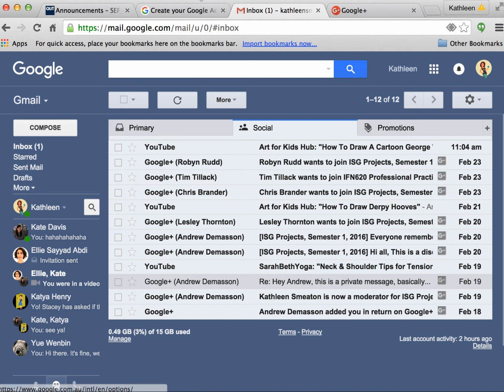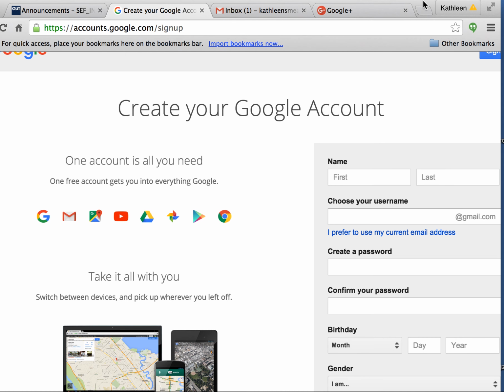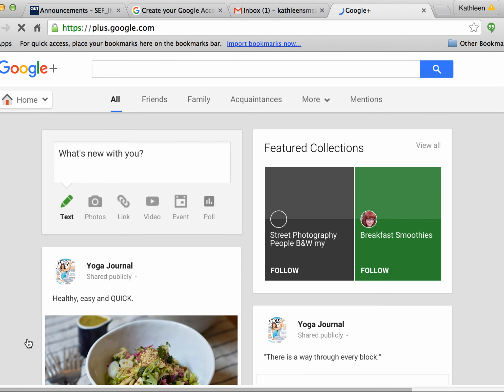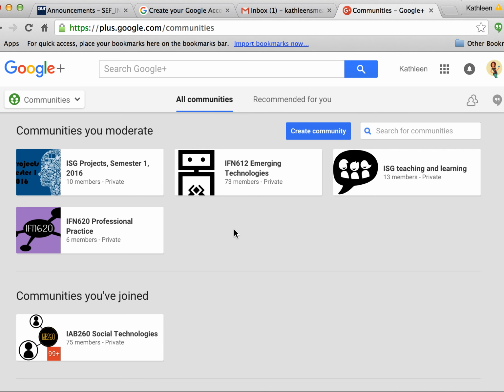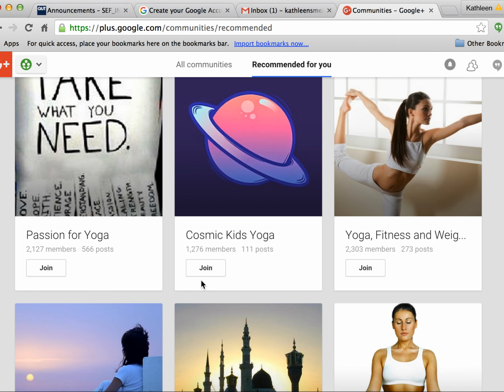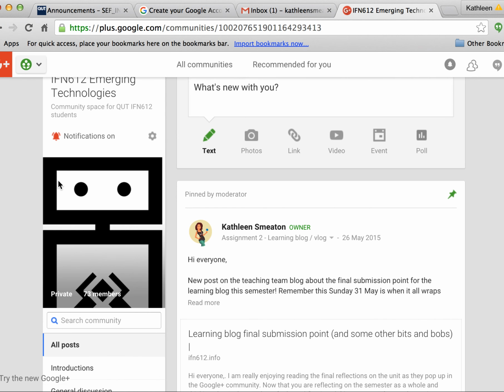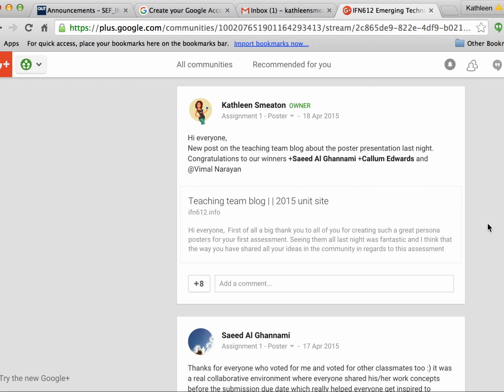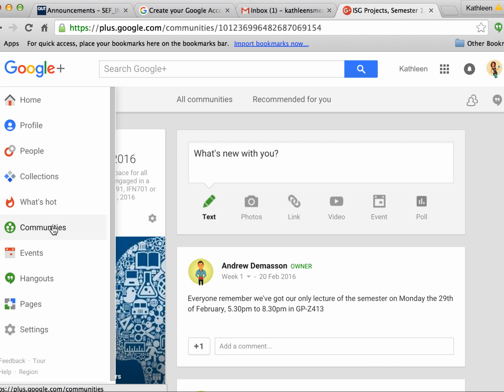Google+ communities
An introduction to Google+ communities for QUT students.